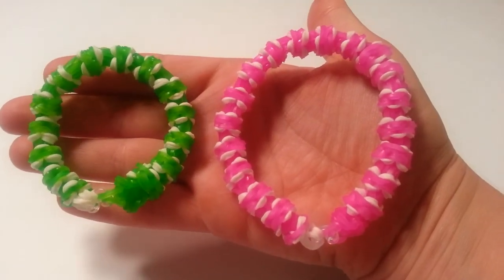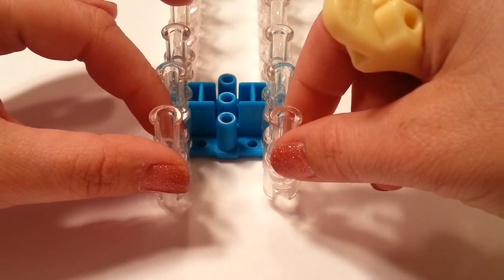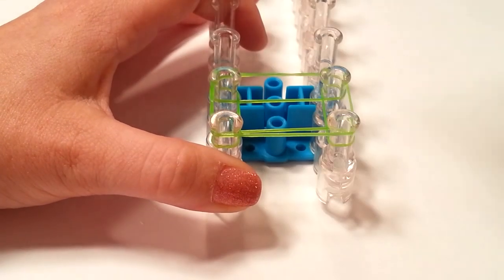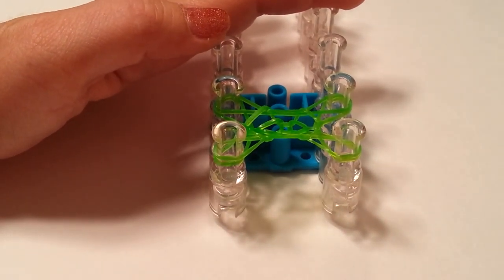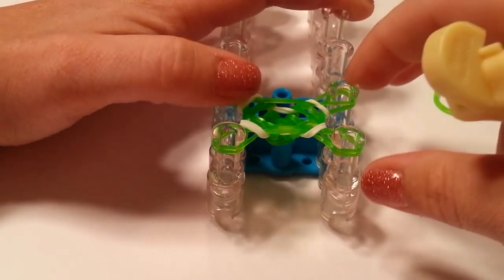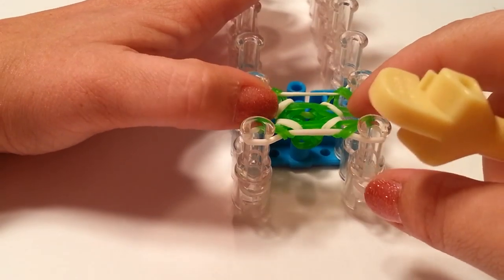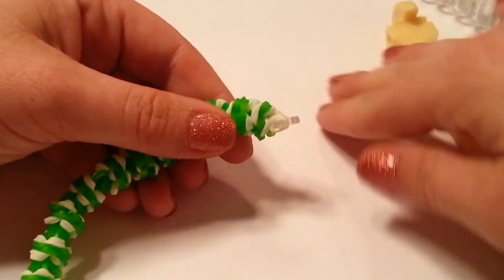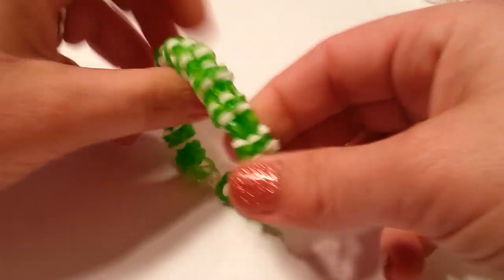New* Copacabana Rainbow Loom Bracelet/How To Tutorial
This design was created by Suzanne H-B she is also known as @crazyjustmightwork on instagram
This design uses 4 pins and approx. 100 bands! It is surprisingly easy and super awesome.. I think everyone will be shocked at how this bracelet is made!! Im excited to the one showing this tutorial!!  I hope you all like it as much as I do!!!